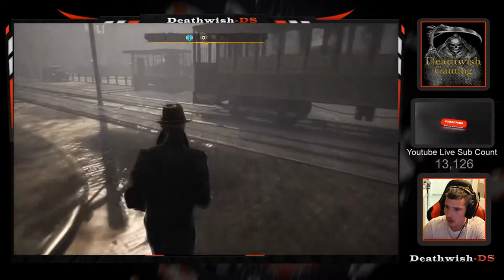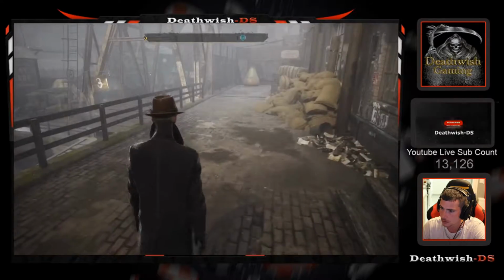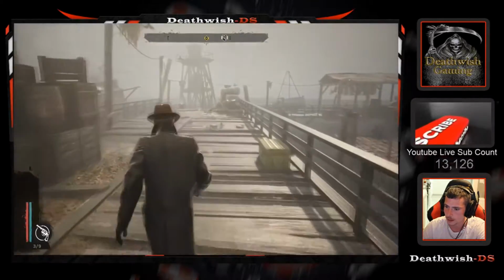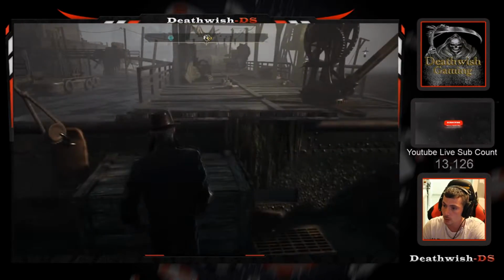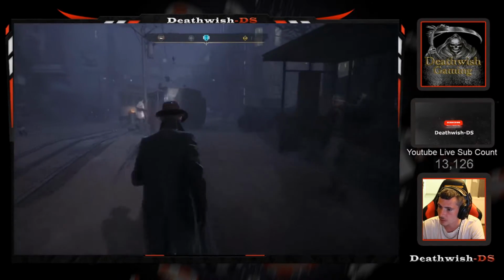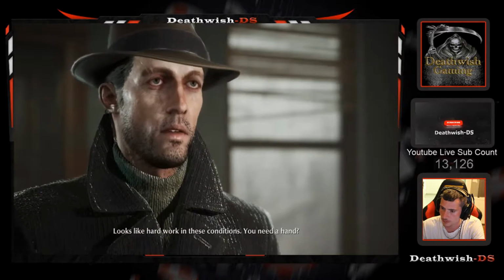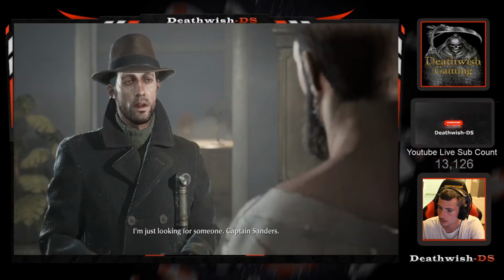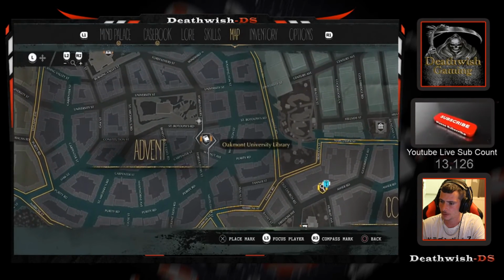THE SINKING CITY Walkthrough Gameplay Part 4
DeathwishDS

Charles Winfield Reed, a U.S. Navy sailor and Great War veteran turned private investigator, travels from Boston to Oakmont at the invitation of intellectual Johannes van der Berg to discover the cause of the nightmarish visions that have been plaguing him for years, visions which are shared by numerous other people and most commonly occur in Oakmont. Reed is hired by Robert Throgmorton, the influential and physically striking head of one of Oakmont's leading families who has also been studying the visions, to help uncover the cause of the Flood plaguing the town. While Reed pursues this investigation and others using extrasensory powers of observation seemingly bestowed by his visions, uncovering the shadowy history and seedy underbelly of Oakmont along the way, he must guard his sanity as it is eroded by the town's darkness, otherworldly creatures attracted to death called Wylebeasts, and the use of his own powers